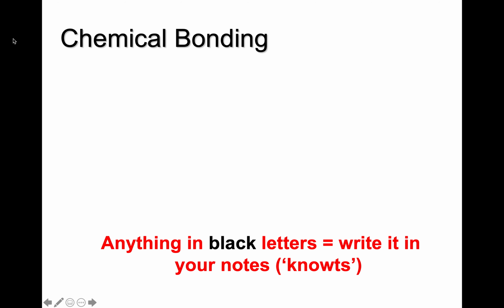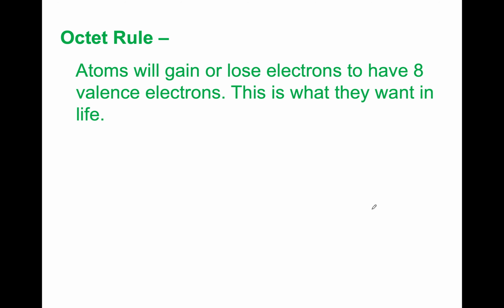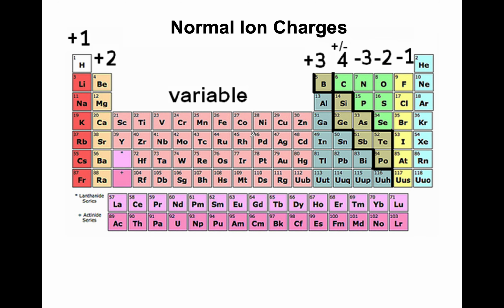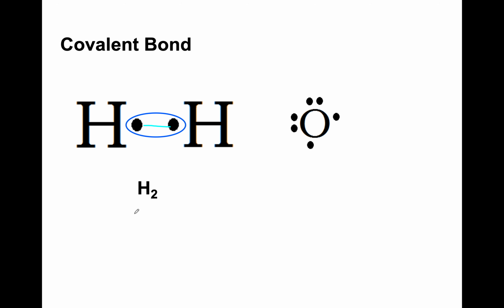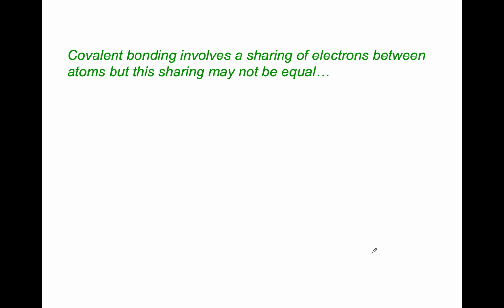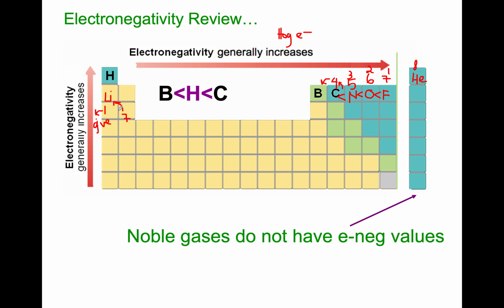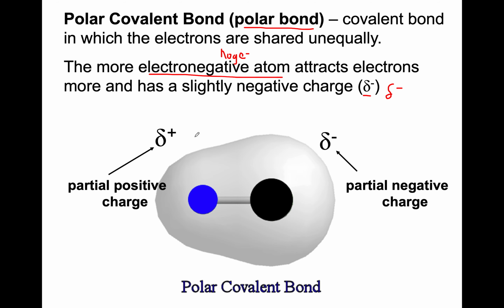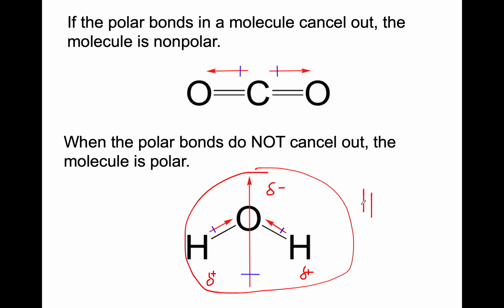Unit 0 Chemical Bonding – Ionic, Nonpolar Covalent, and Polar Covalent